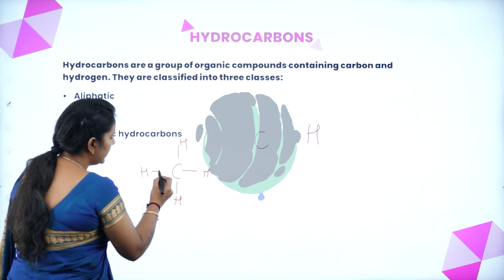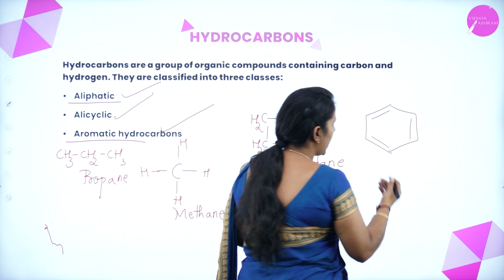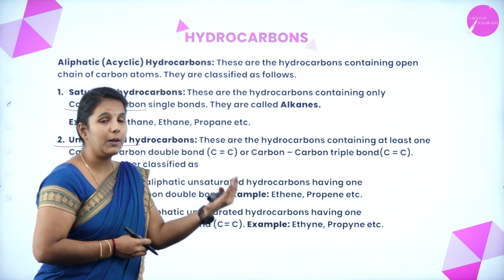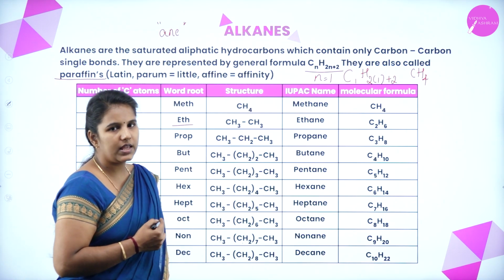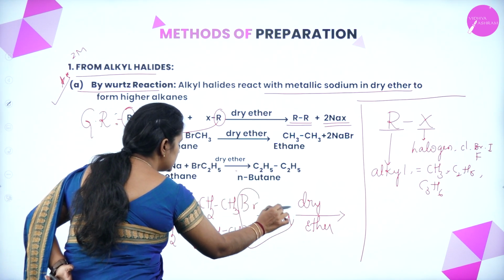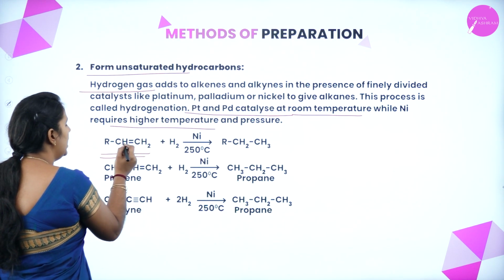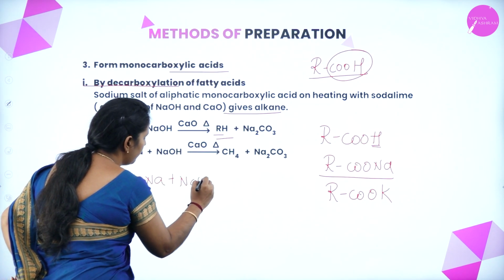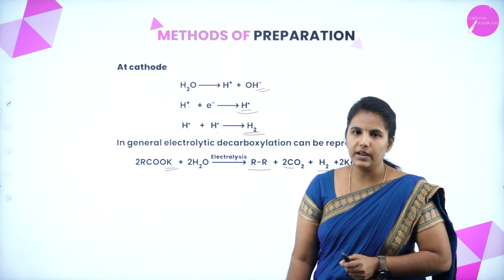DAY 37 | CHEMISTRY | I PUC | HYDROCARBONS | L1